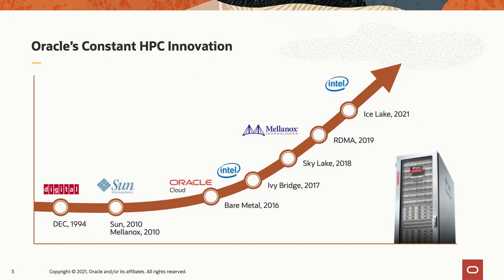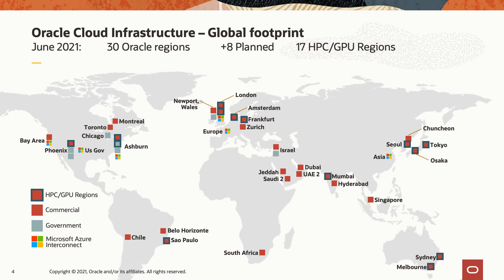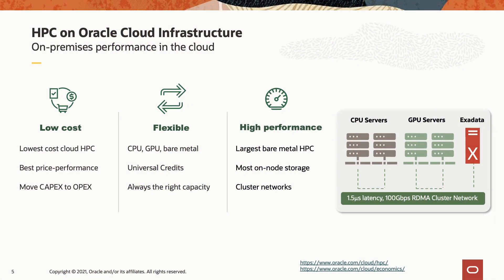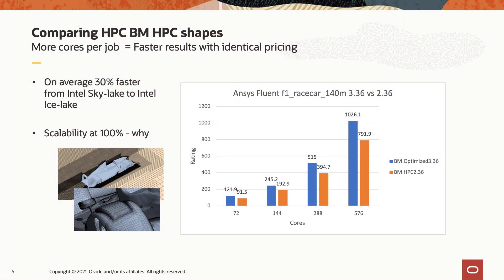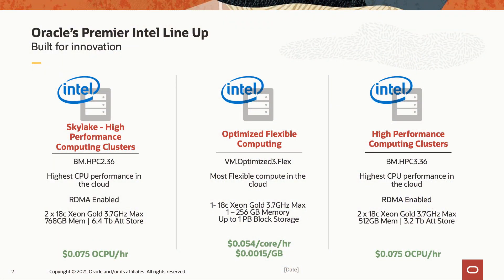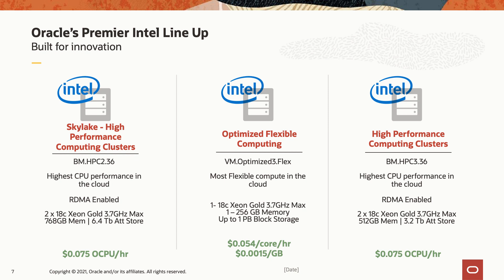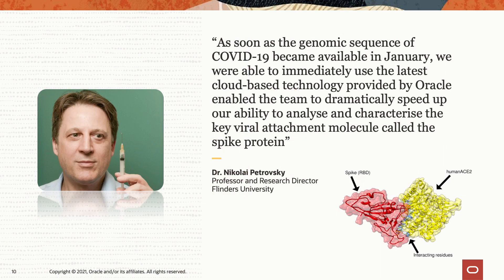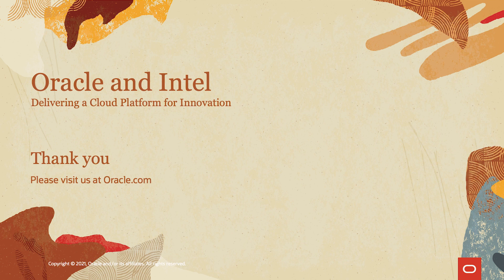Scaling out HPC with Oracle Cloud Infrastructure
Taylor Newill outlines how Oracle has built the next generation of HPC in the Cloud. With bare metal servers connected by high speed low latency RDMA cluster networking, HPC on Oracle Cloud Infrastructure is low-cost, flexible, and high-performance.